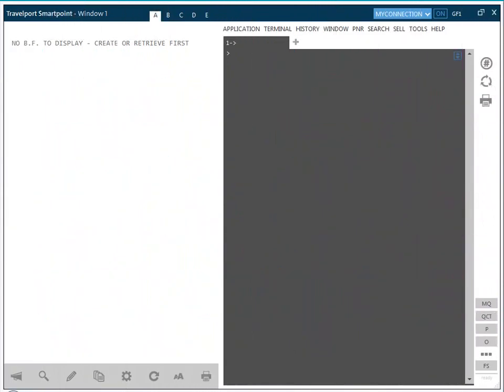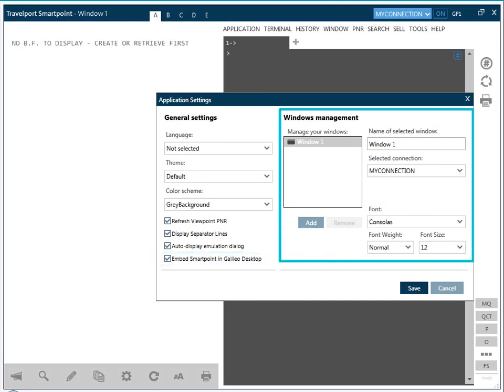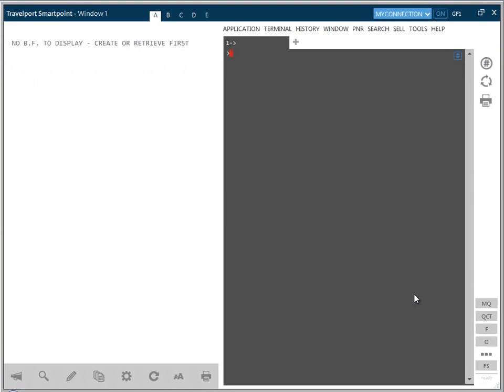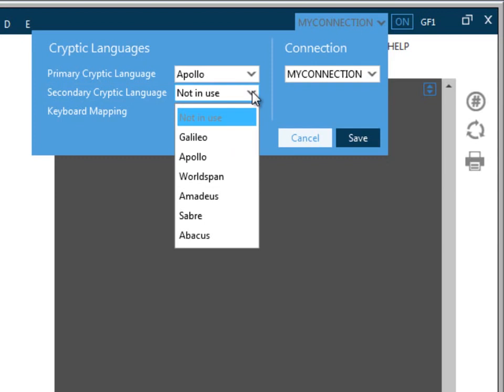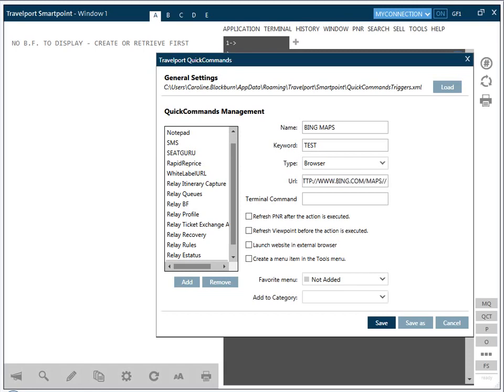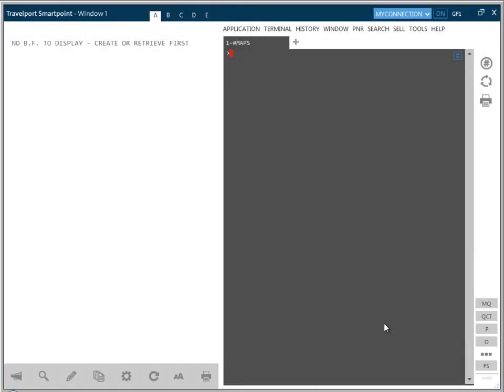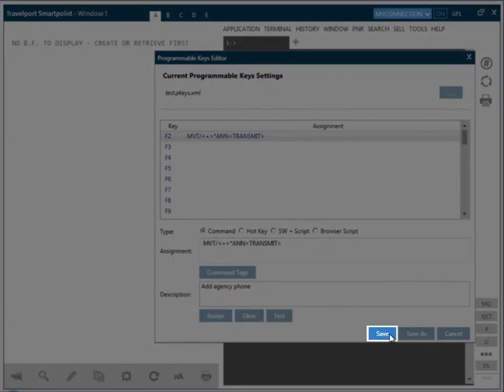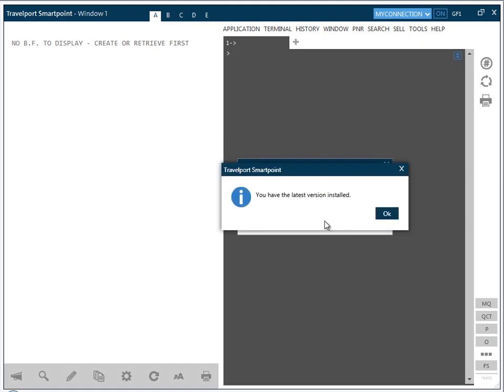Travelport Smartpoint training videos 2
Application Settings, Window Management, Connection Settings